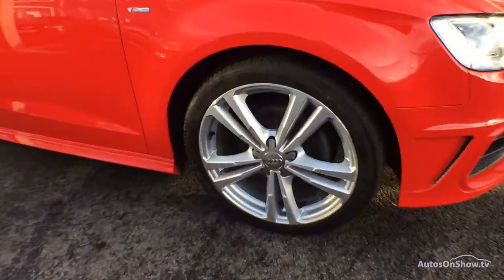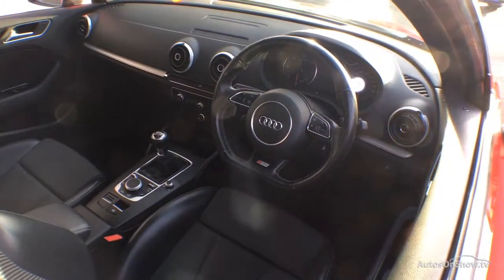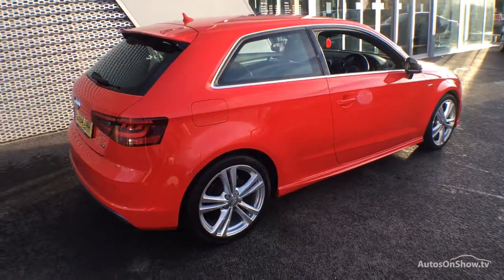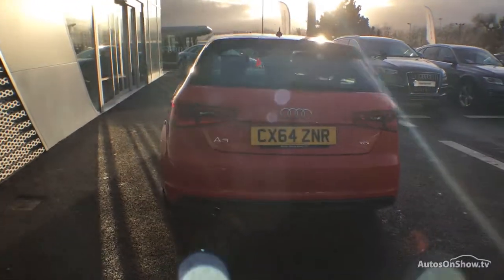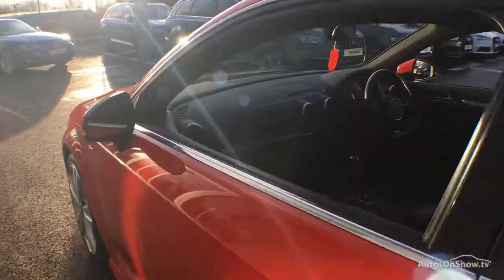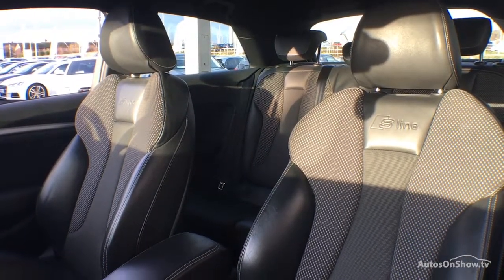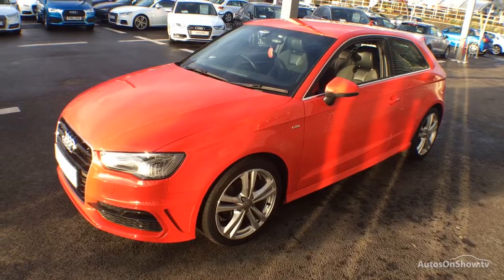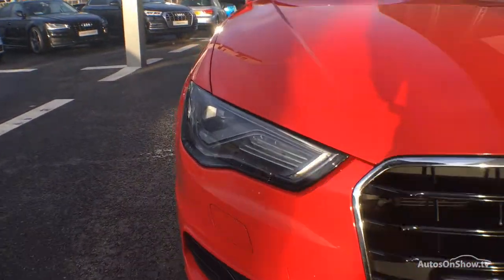CX64ZNR- AUDI A3 TDI S LINE RED 2015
2015 AUDI A3 TDI S LINE HATCHBACK DIESEL, in RED